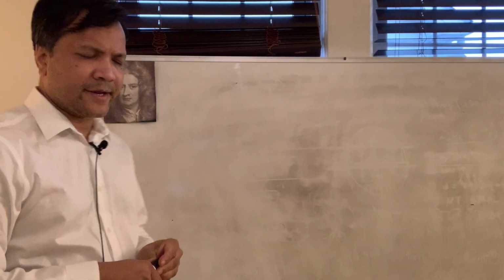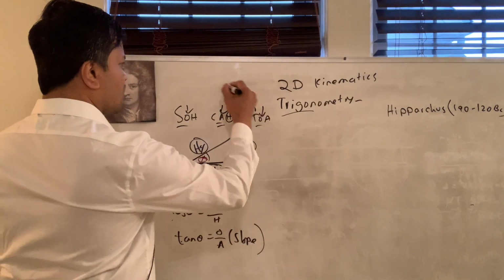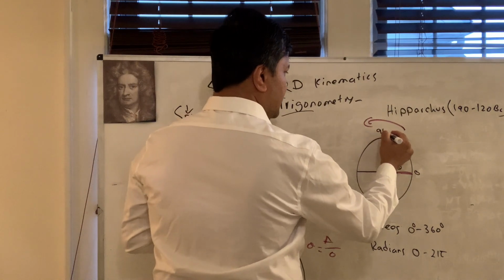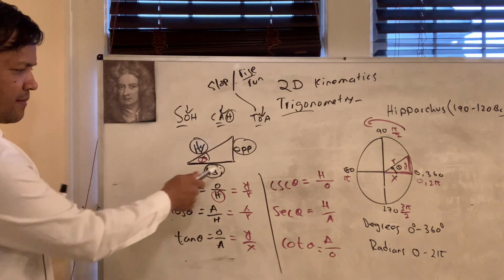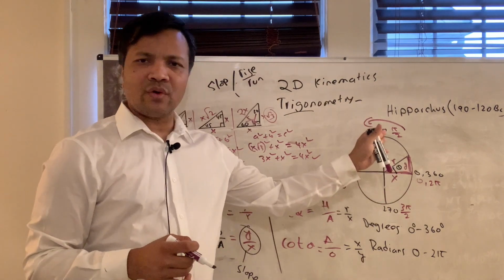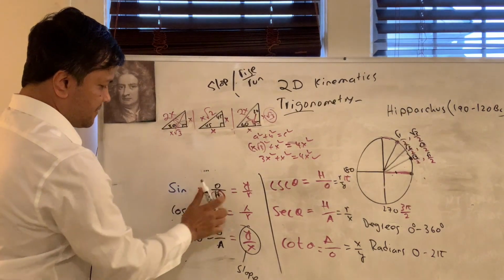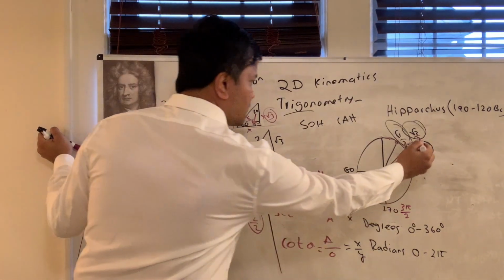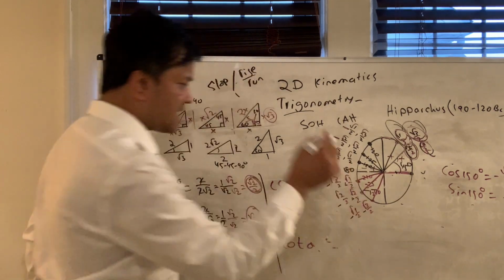#30 | Trigonometry for Physics #1